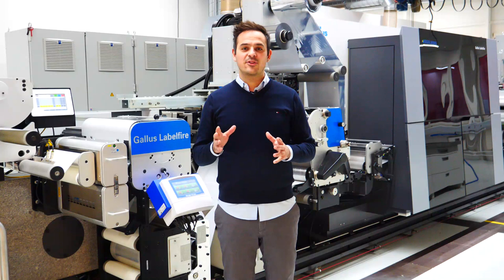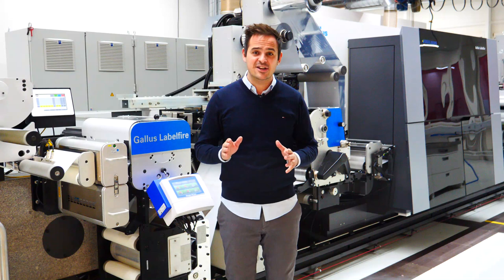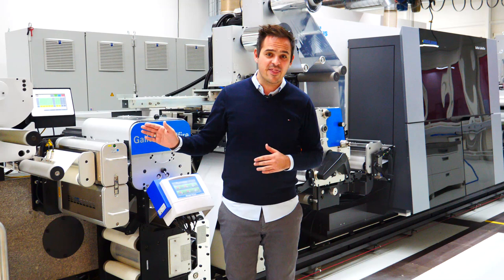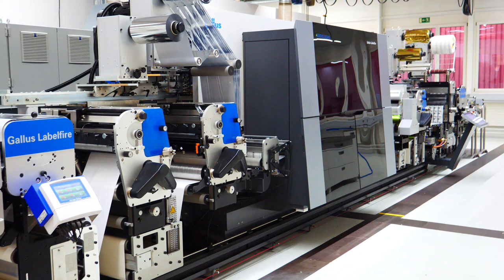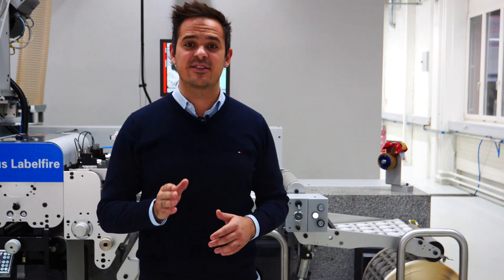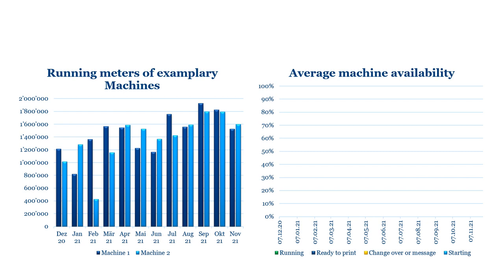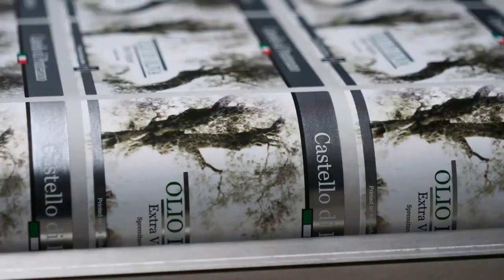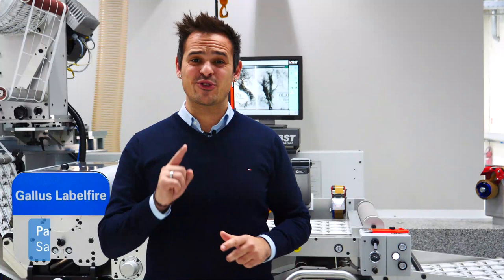Gallus Labelfire - Industrial stable production at 70 m/min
The Gallus Labelfire enables industrial stable production at 70 meter per minute. Let's take a look at what this means for label production and why it is especially relevant when using digital printing equipment.The KPI that is mostly used in this context is the OEE – overall equipment effectiveness. With this key performance indicator you can measure how effective a piece of equipment is being operated.